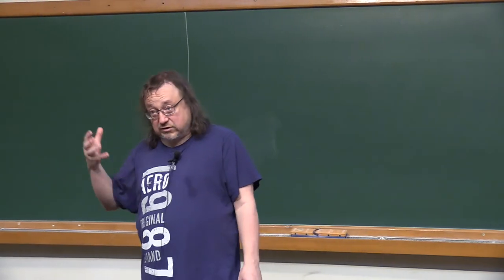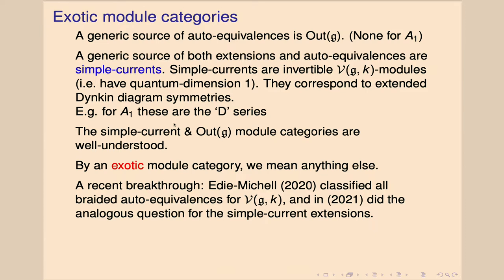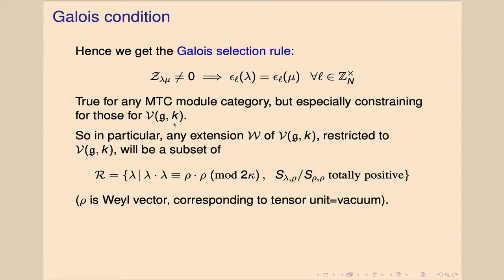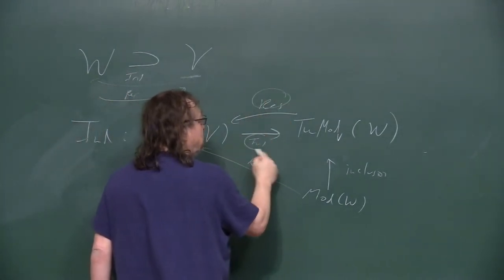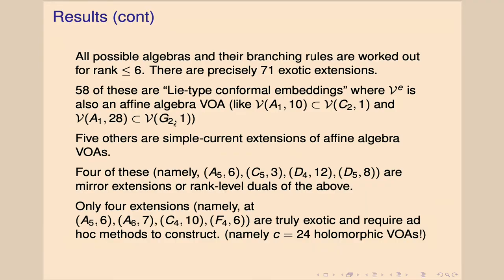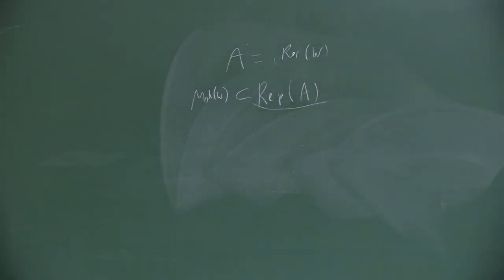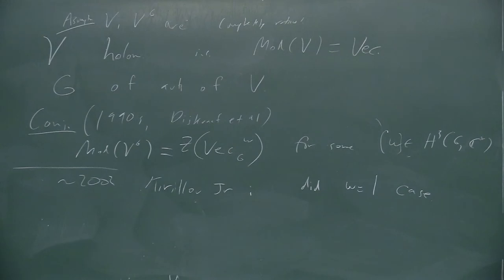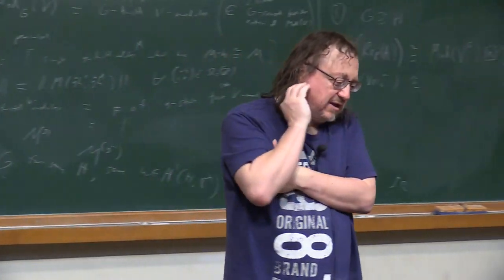International School on Representation theory, Vertex and Chiral Algebras - T. Gannon - Lecture 03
International School on Representation theory, Vertex and Chiral Algebras

Speaker: T. Gannon - "Tensor categories and Vertex operator algebras"

The School will be focused on the representation and structure theory of vertex algebras, with emphasis on the modular tensor categories constructed as representations of vertex algebras.